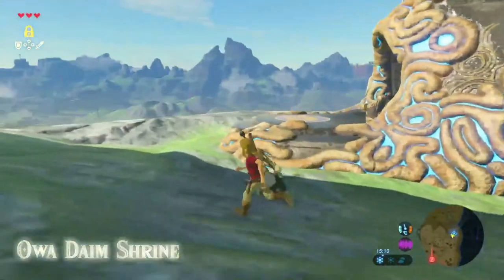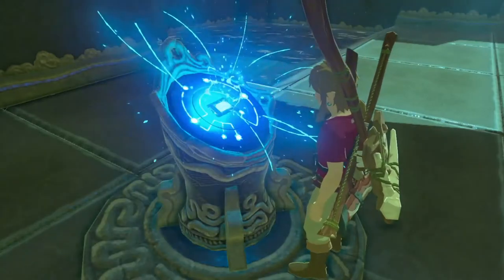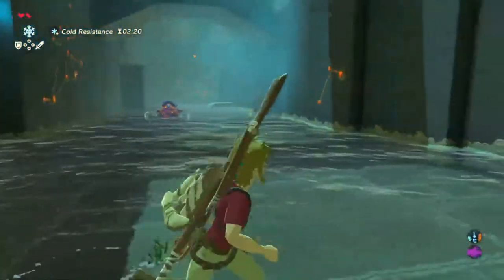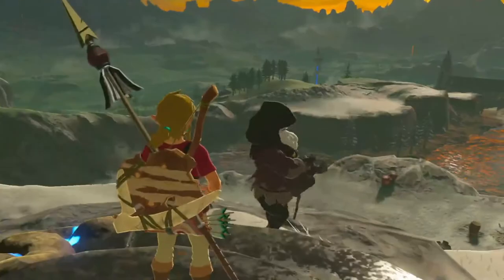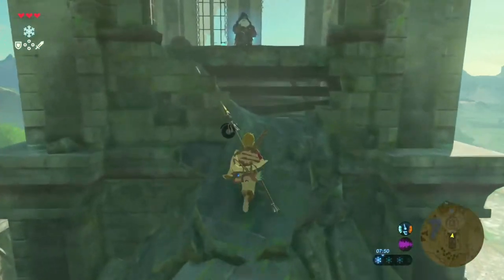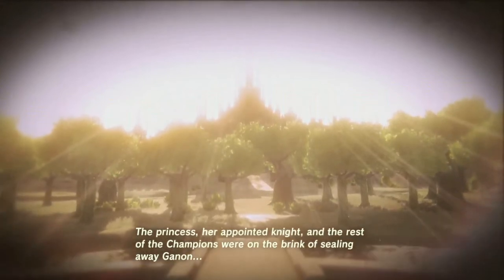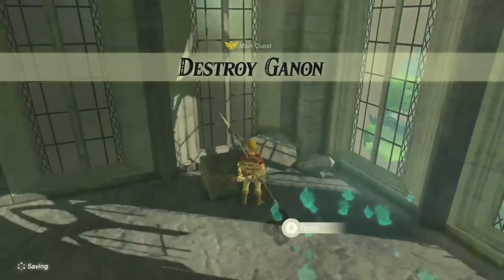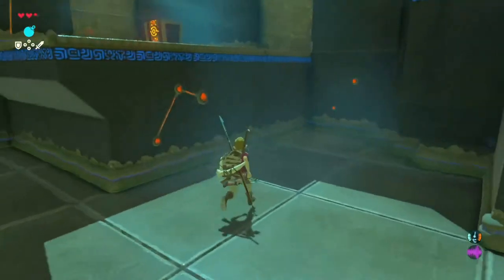Paraglider Time | 5 | Breath of the Wild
What's up everyone! Today in Breath of the Wild I'm completing the last challenge room to get the paraglider so we can finally leave this place.